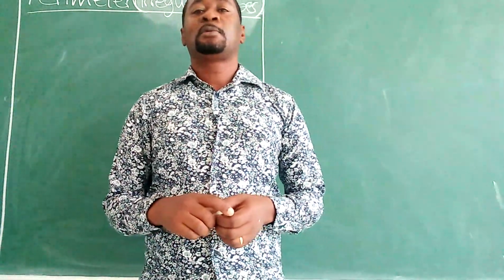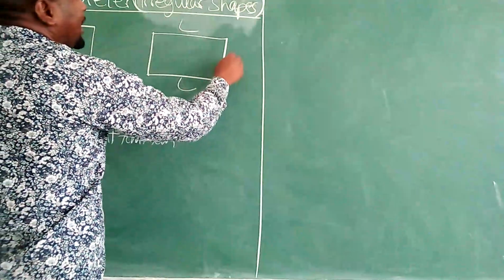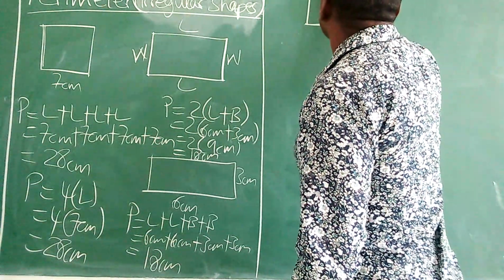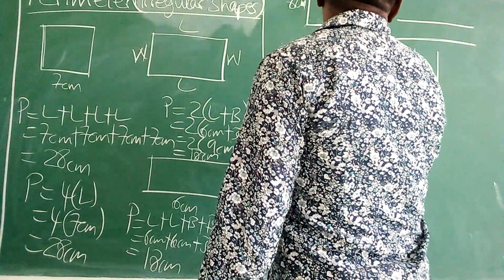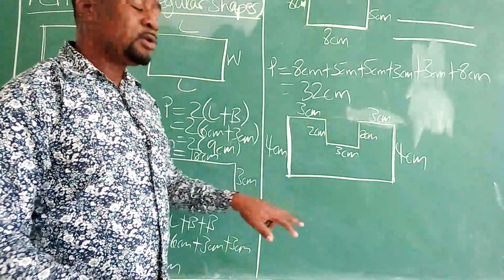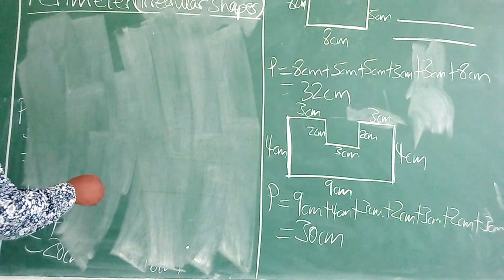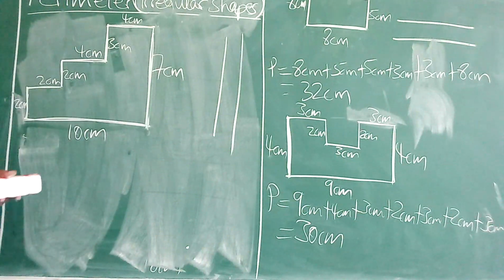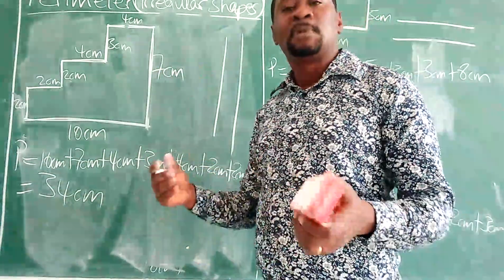P6 Mathematics 05 03 2021